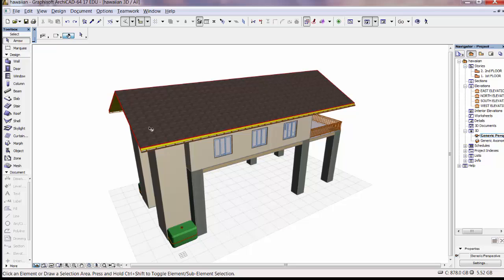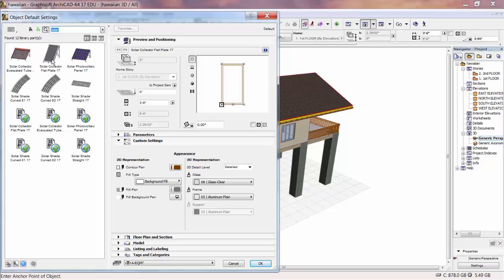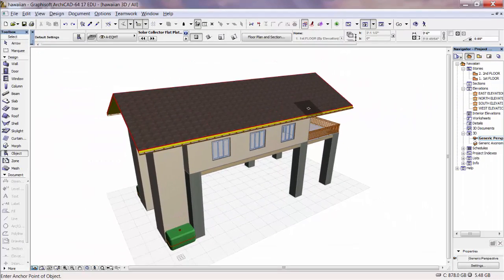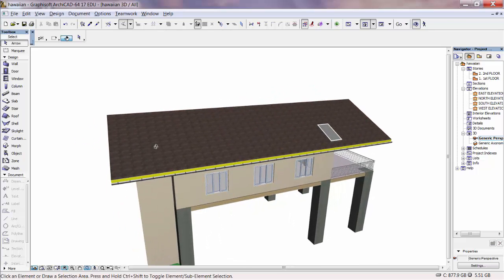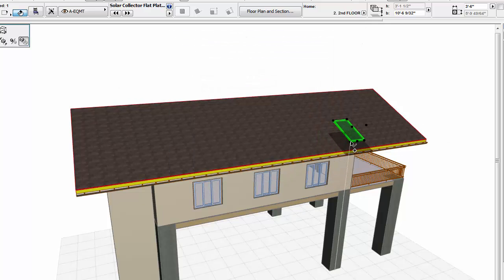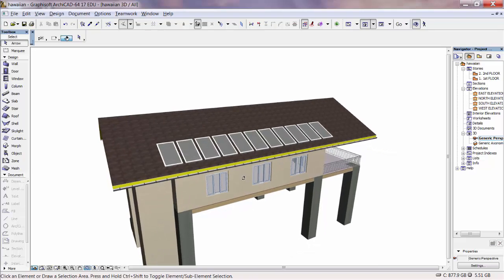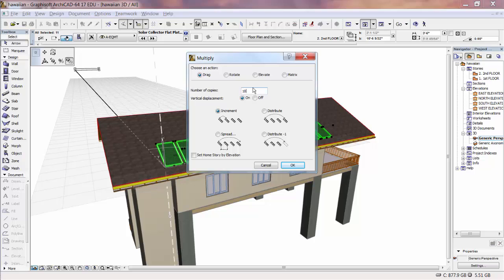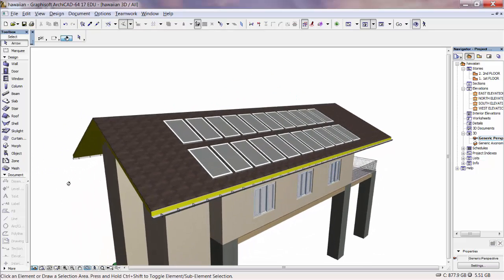How to place Solar Panels on a roof in ArchiCAD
User hints for placing solar panels on a roof Using ArchiCAD.  Learn about the MEASURE tool and MULTIPLE COPY for easy placement.